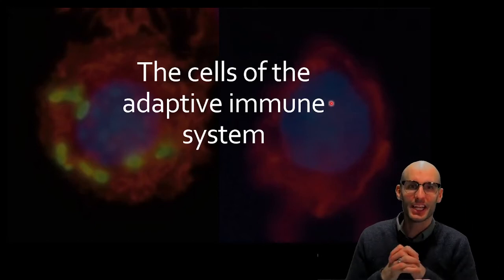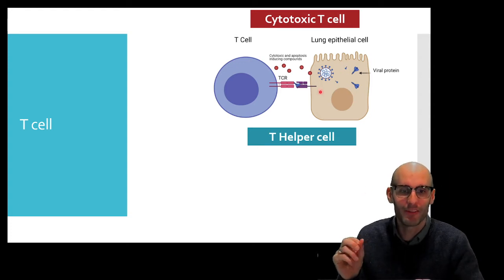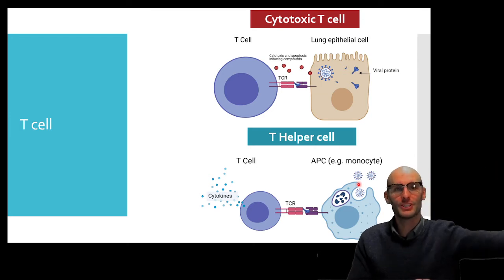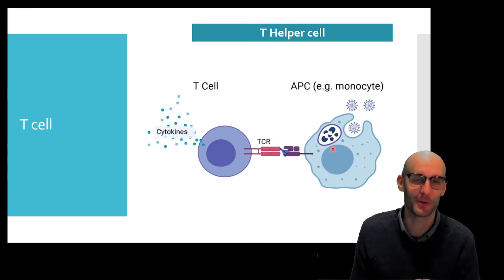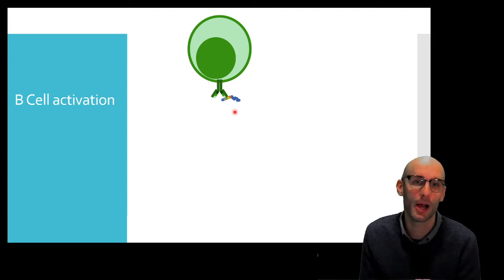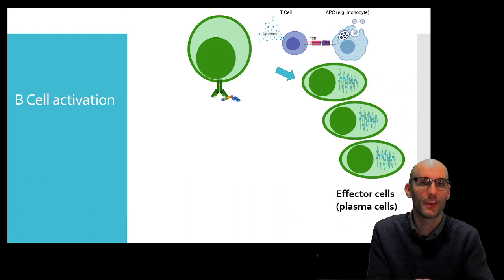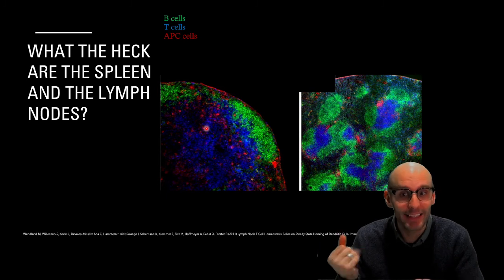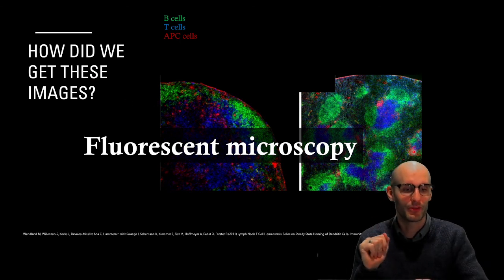An introduction to the cells of the adaptive immune system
In this video I discuss how B cells and T cells facilitate the adaptive immune response. I explain where they function in the body and the cellular processes of antibody production, cell lysis and cytokine secretion.

Learning objectives

Describe the similarities and differences of the two main types of T cells: T Helper Cell (Th cell) and Cytotoxic T cell (Tc cell).
Explain what triggers the B cell antibody production response
Understand the unique nature of B cells and T cells to response to one specific antigen
Explain what an antigen is
Describe the cellular composition of the lymph node and spleen , and how this composition is critical to the function of those immune organs